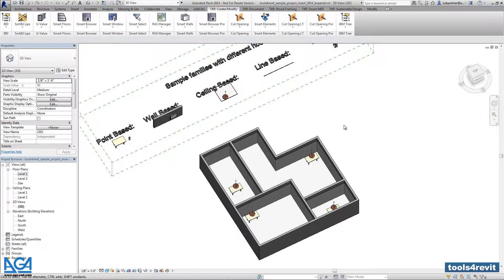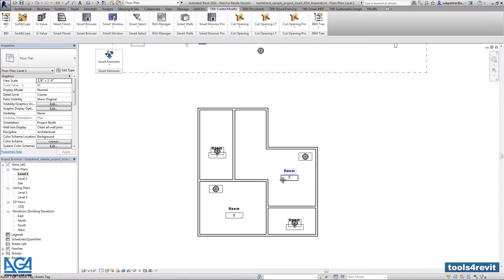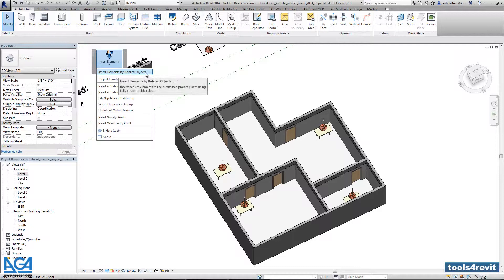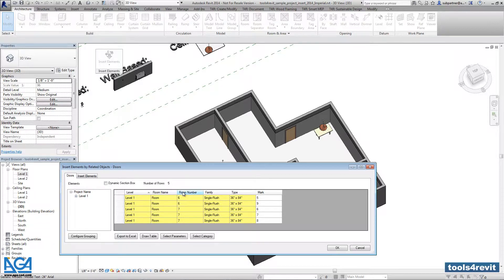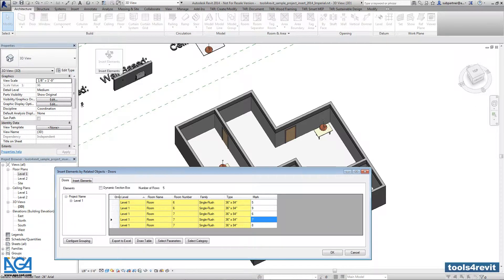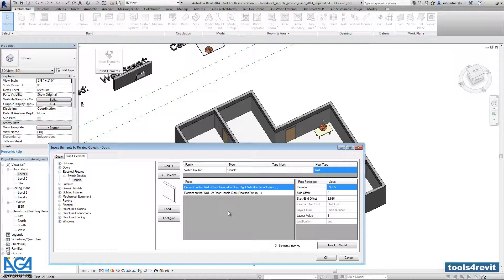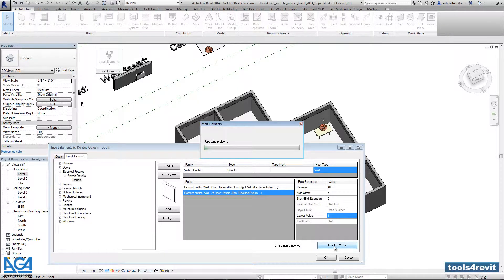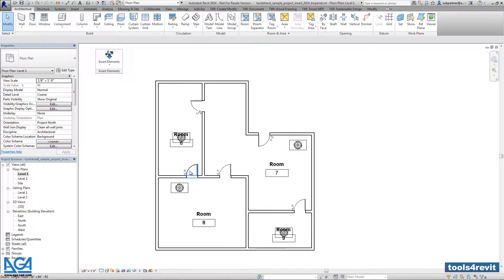AGA-CAD - Insert Elements - 3 Step - Insert Wall Based Families near the Doors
Insert Elements helps to quickly insert architectural, structural, mechanical elements (Furniture, Lighting Fixtures, Mechanical Equipment, Structural Connections, Areas etc) by using built-in and fully customizable rules into predefined positions that are logically related with other objects.

A video shows how to insert Wall Based Families (Electrical Fixtures) near the Doors.